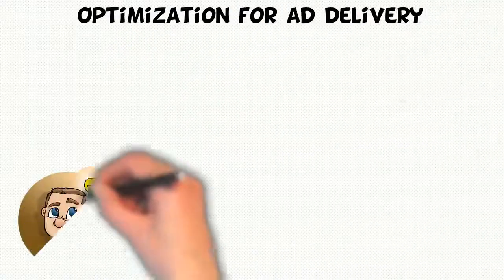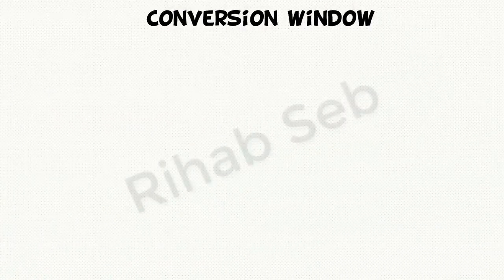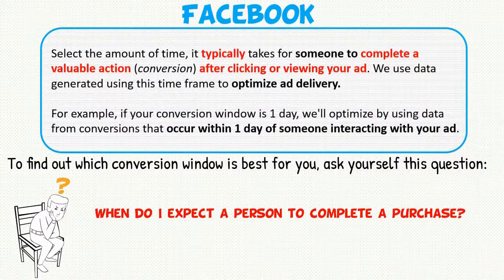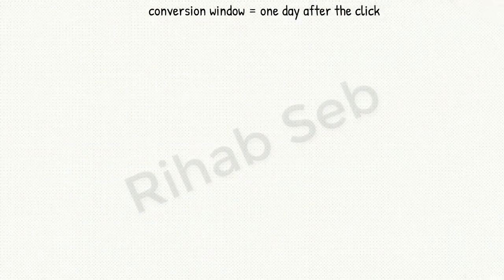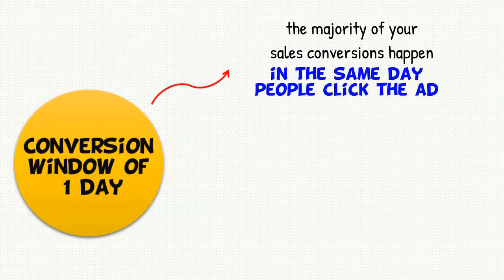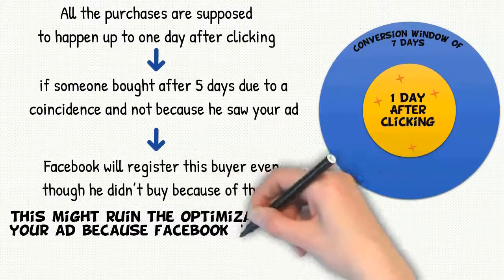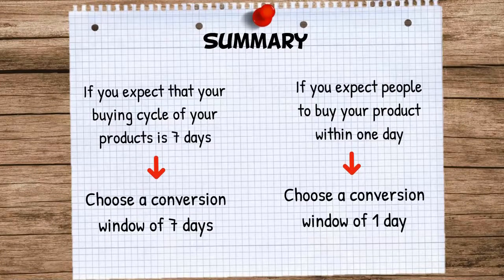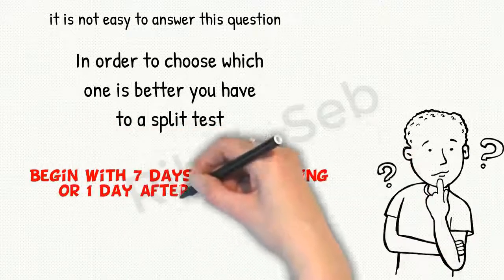Facebook Optimization for Ad Delivery Section 2021|Ad Set Level|Delivery Optimization in Facebook ad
Facebook Optimization for Ad Delivery Section and Ad Set Level 2021 | What is delivery Optimization in Facebook ads? | Which two settings can you change at the ad set level? | What is ad set level? |  How do I change Facebook ad optimization?

Hi there, in this leacher and in the coming ones, I will talk about the optimization and delivery section and ad set level. This section is a little bit big. That's why I have divided it over several lectures, this way, it would be easier for you to understand all what's in here.  Facebook Optimization for Ad Delivery Section and Ad Set Level 2021 | What is delivery Optimization in FB ads? | Which two settings can you change at the ad set level? | What is ad set level? |  How do I change Facebook ad optimization?

Facebook Optimization For Delivery Section and Ad Set Level 2021
Optimization for Ad Delivery.
In this section, you choose the optimization for your ad delivery. If you choose leads as an objective, you don't have to worry about optimization and delivery. Because Facebook will show your ads to the right people to help you get the most leads.

If you choose conversion as a campaign objective, then he will be choosing between these options conversions, lending page views, link clicks, impressions and daily unique rich.